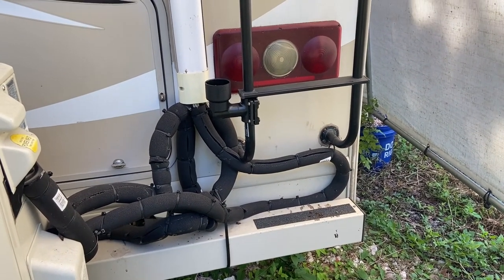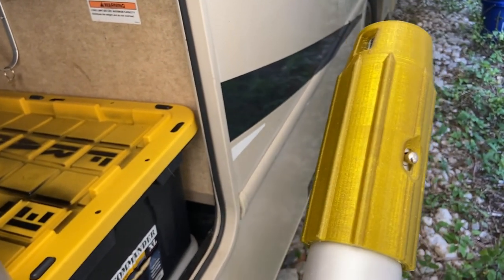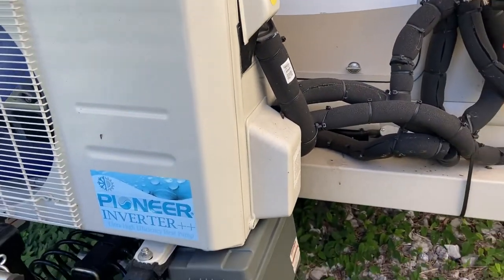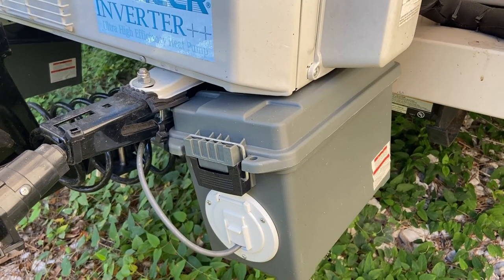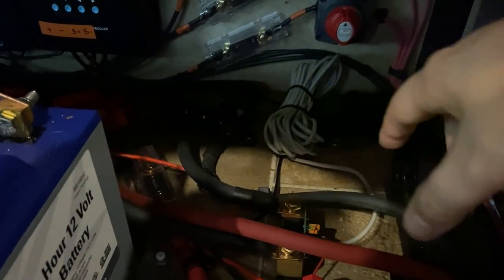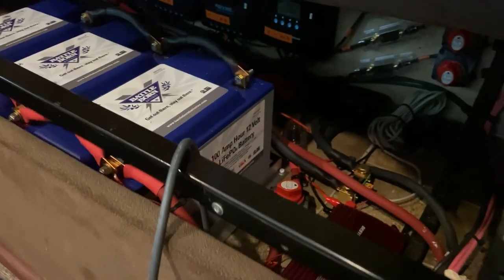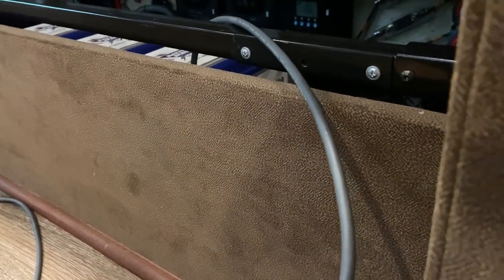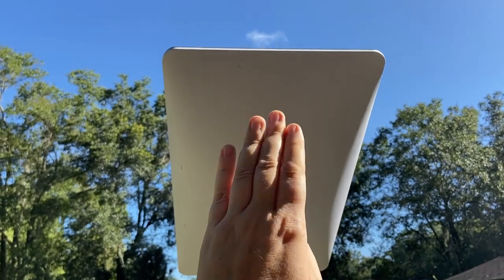How I Installed Starlink On Class C RV